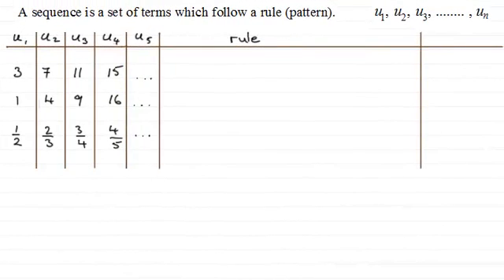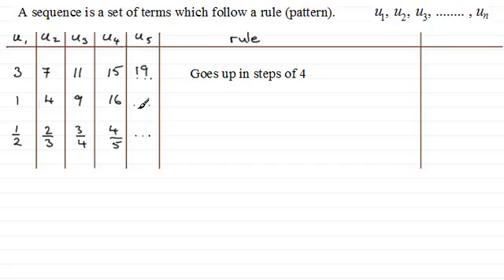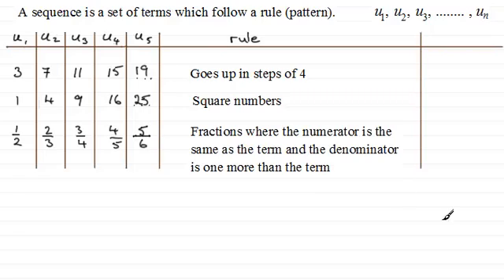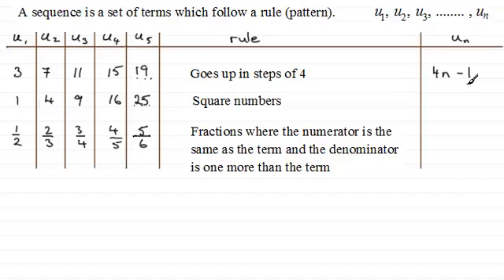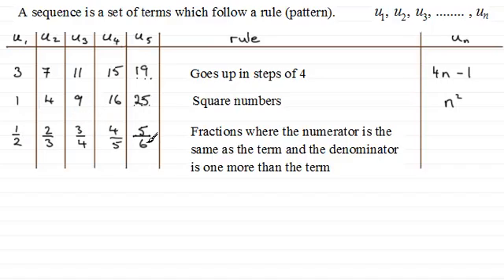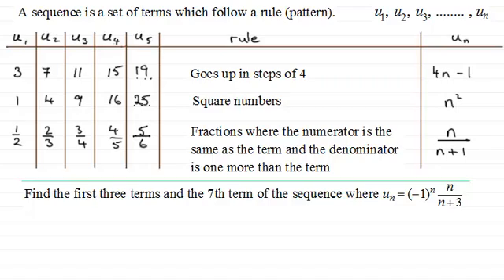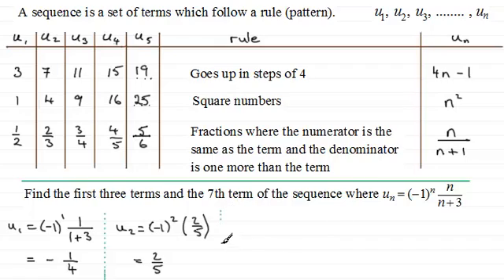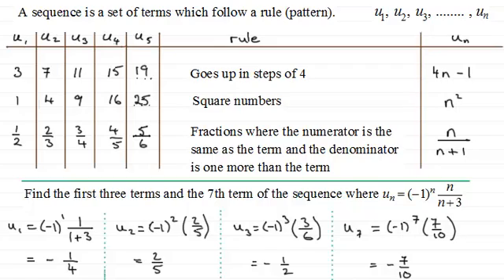Sequences - definition and nth term : ExamSolutions Maths Revision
Sequences tutorial on definition and the nth term.

for the index, playlists and more maths videos on sequences and other maths topics.